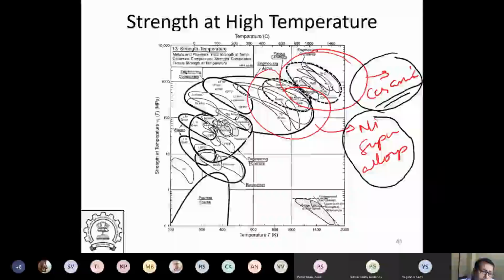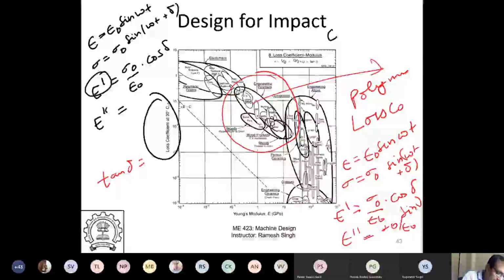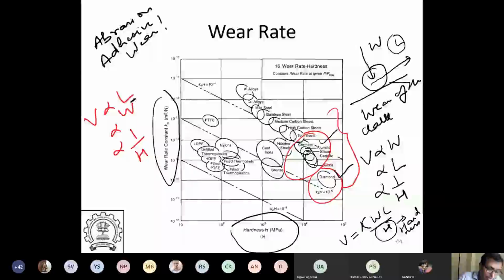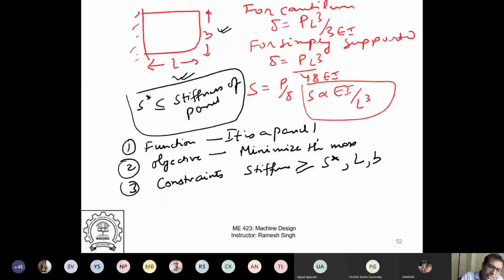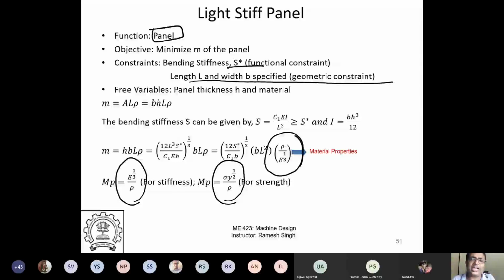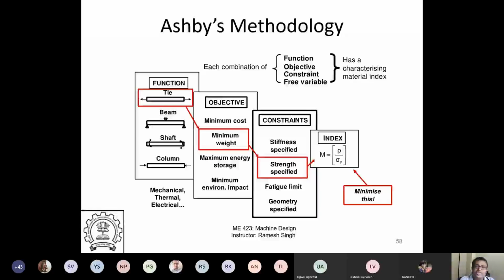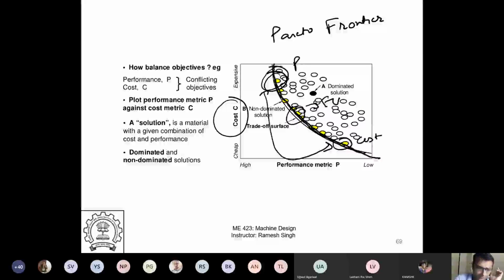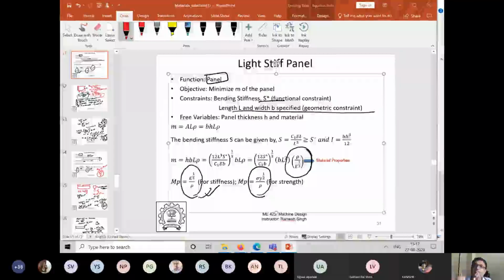Materials selection 2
Materials Selection on Ashby's Method